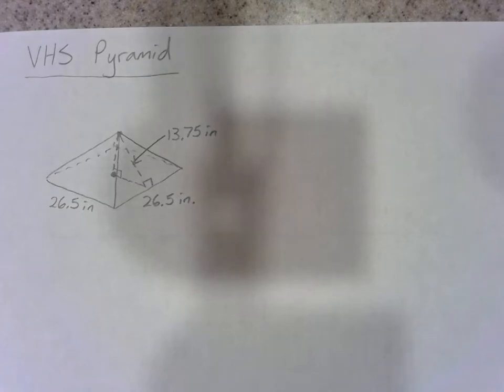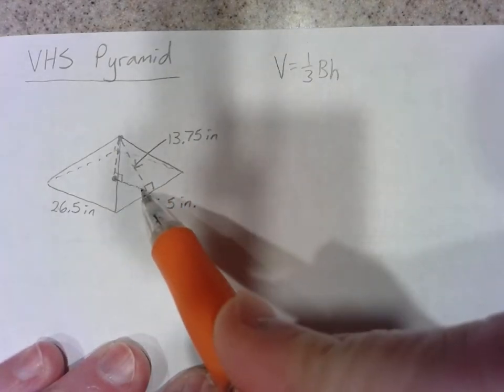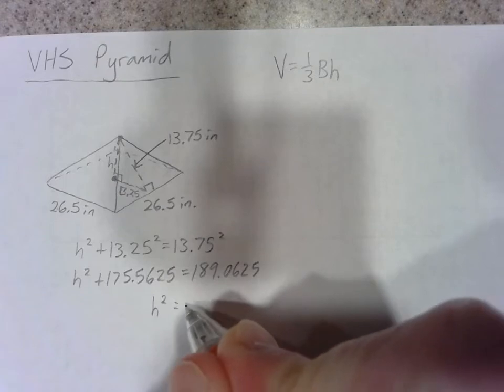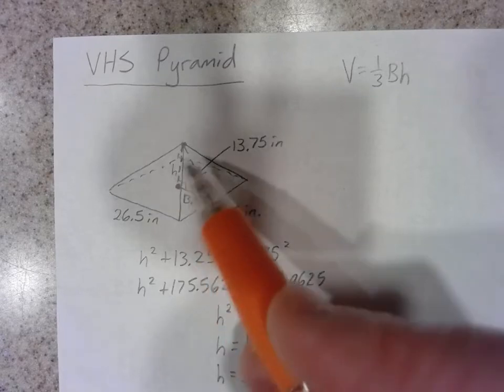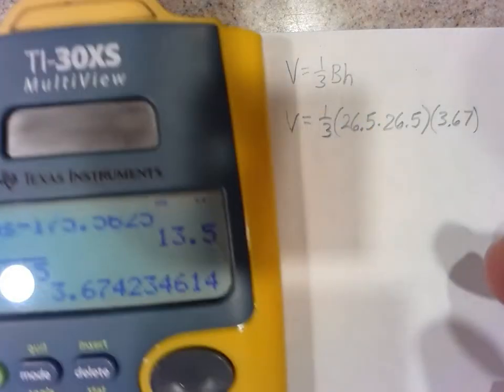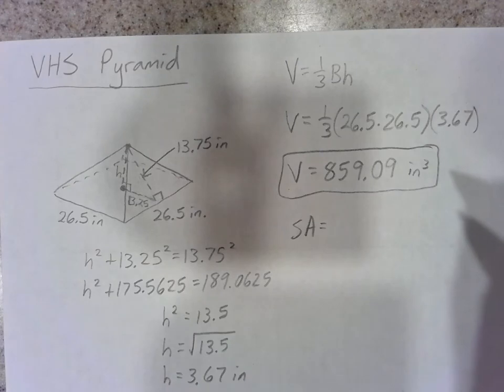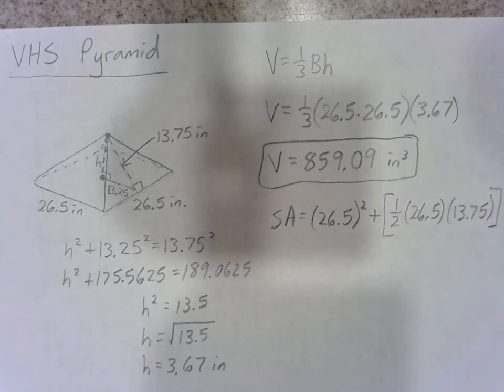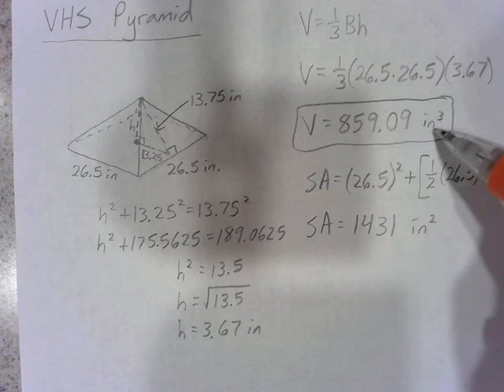Video - Volume and Surface Area of VHS Pyramid